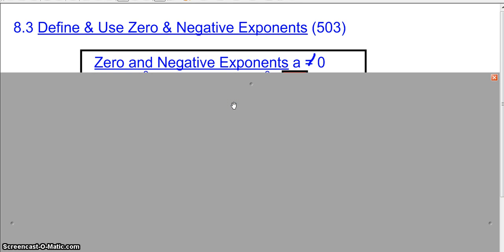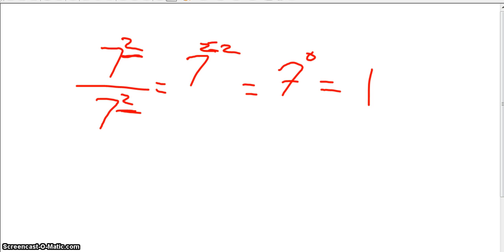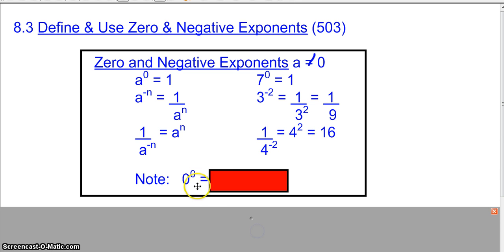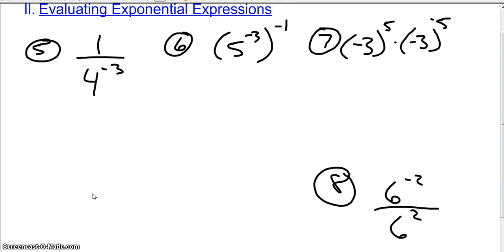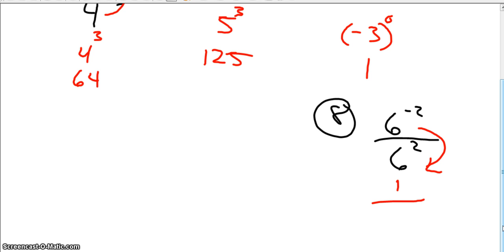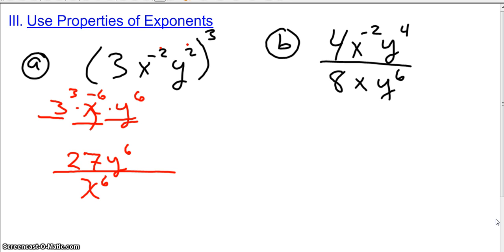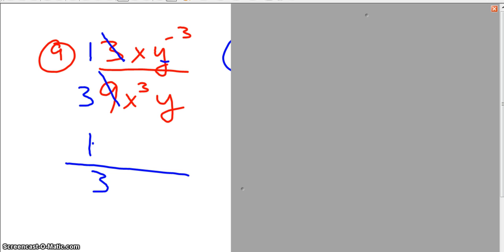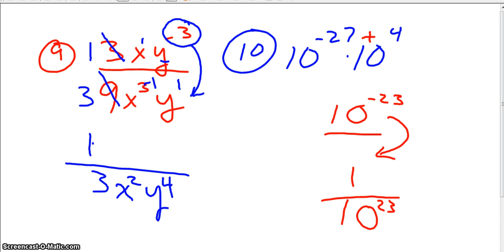Algebra 1 8 3 Define & Use Zero & Negative Exponents